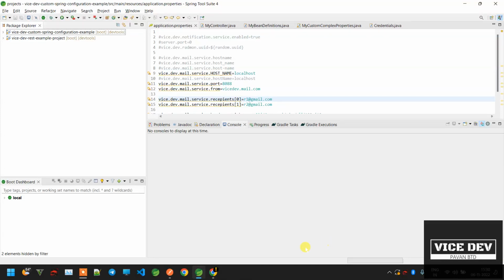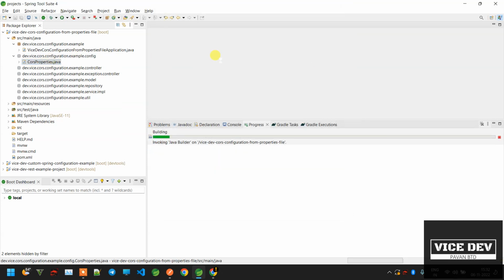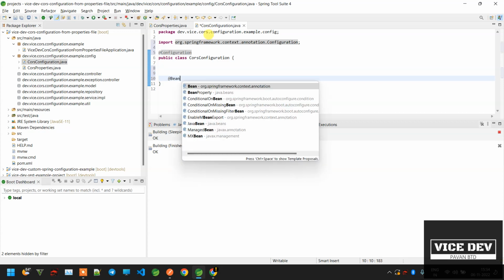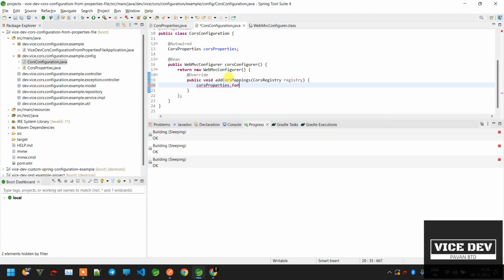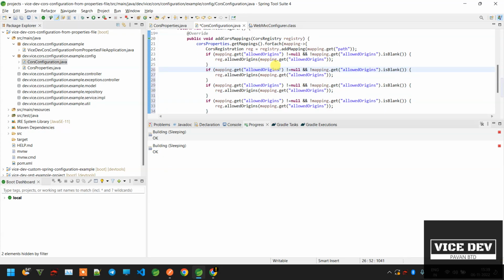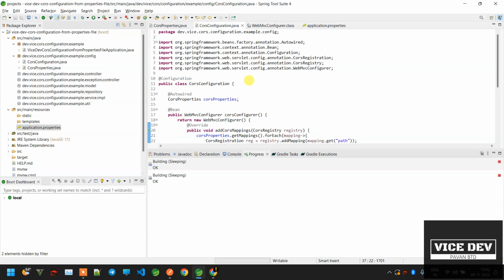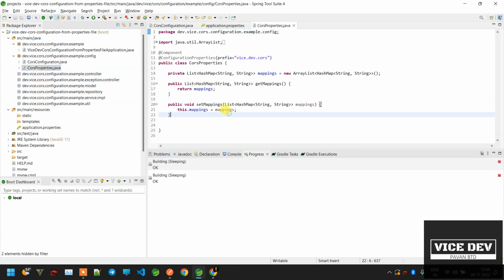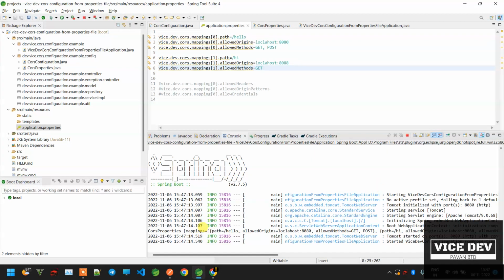Spring Boot CORS Configuration From Application Properties File | Vice Dev @ 1XP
Source code